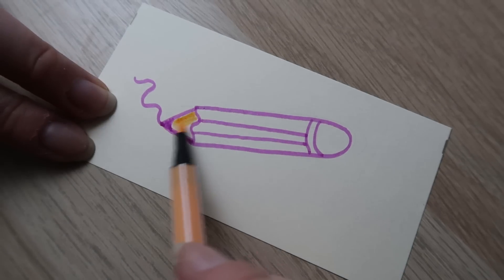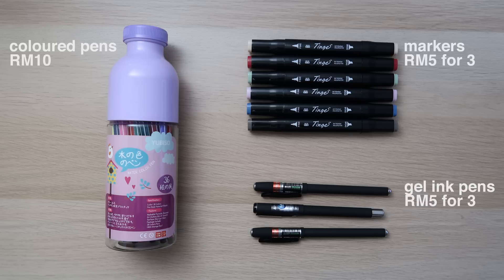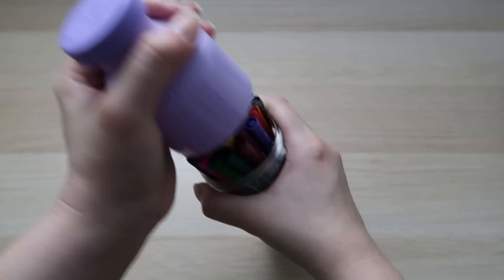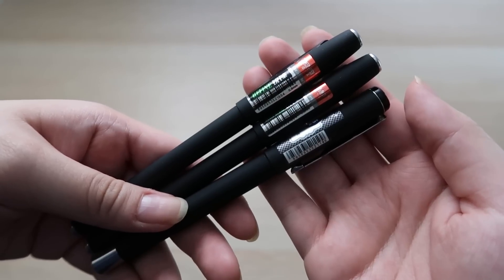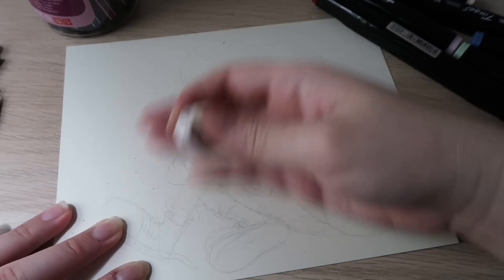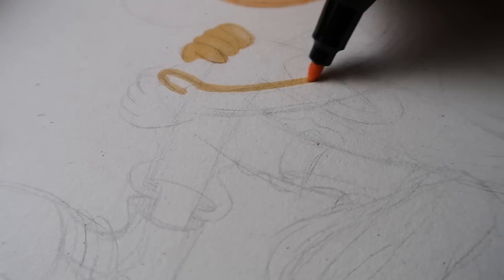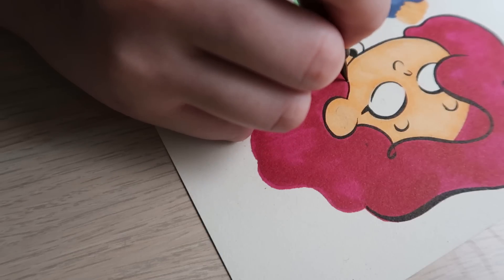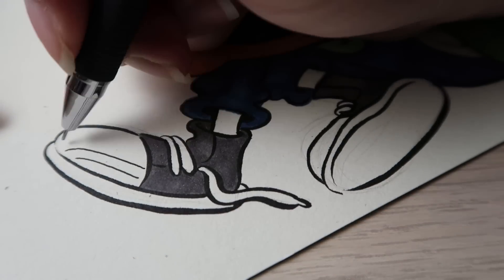Draw With Me + Cheap Stationery Haul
SKIP TO 'DRAW WITH ME': 1:21

EQUIPMENT:
Shot with a Canon G7X Mark II
Adobe After Effects + Adobe Premiere Pro

MUSIC
LAKEY INSPIRED